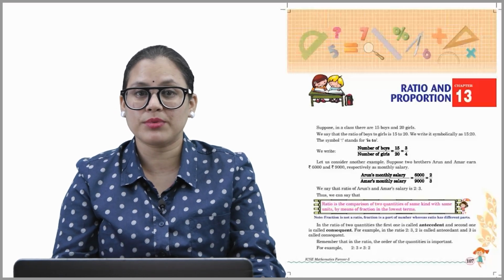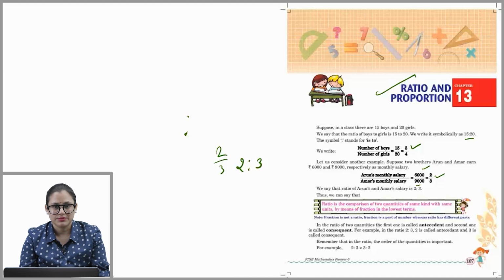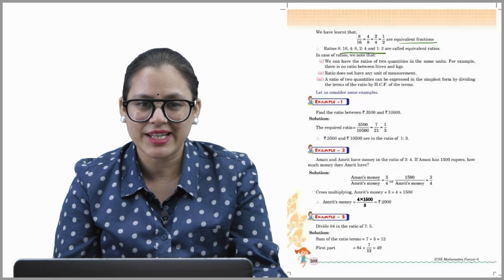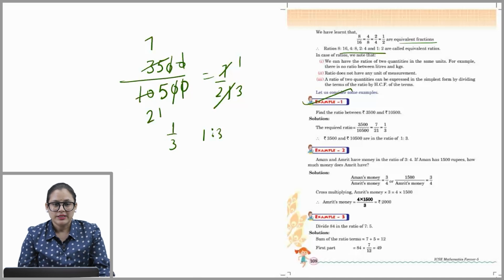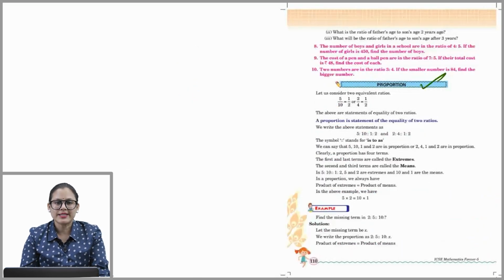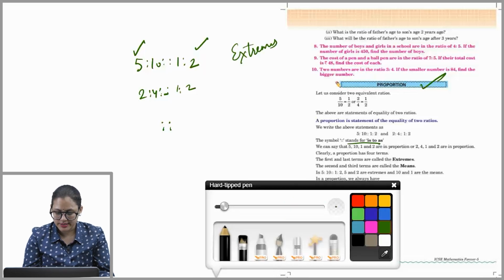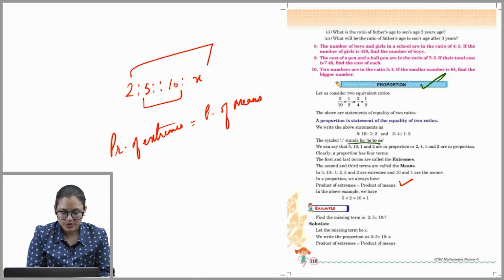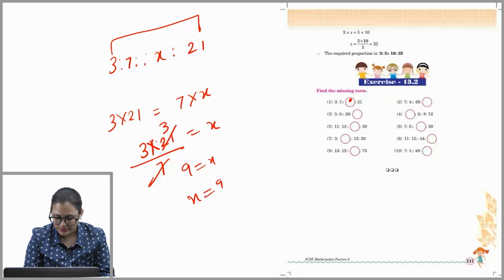Ch 13 | Jay Cee | Forever Mathmatices | Class 5 | Ratio and Proportion | For children